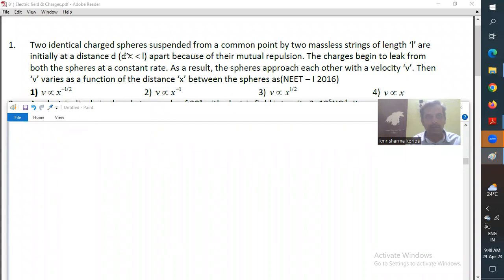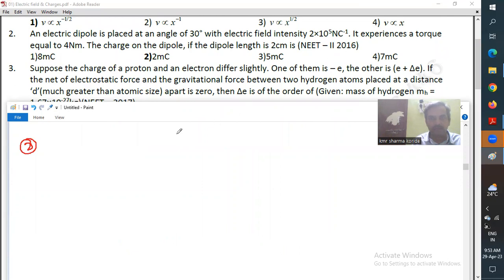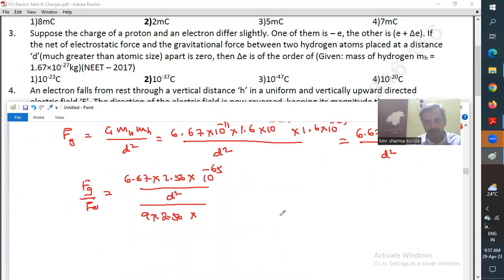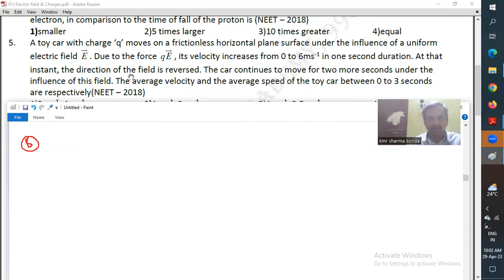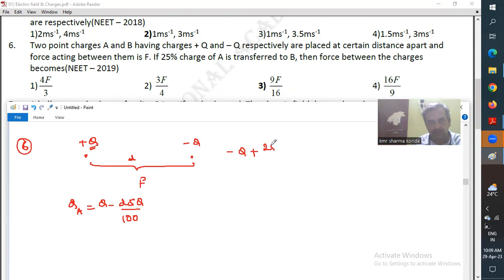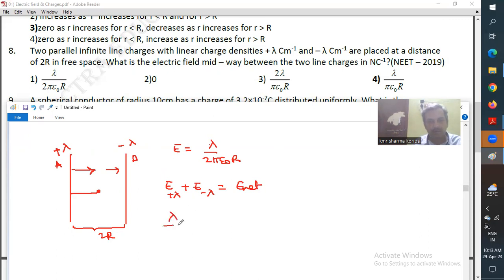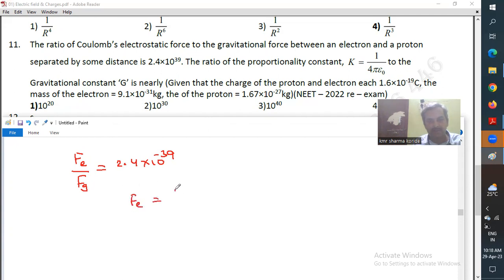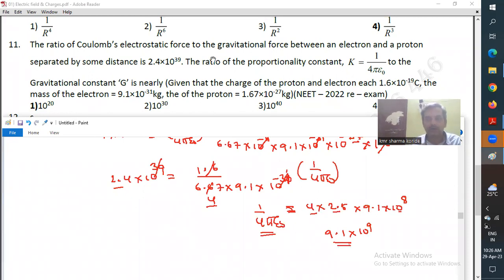102) Explanation of Previous NEET Qns - Electric field & charges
This video helps the students preparing for NEET to understand the concept and formulas while explaining the questions. Students can also predict similar type of questions in upcoming NEET exam